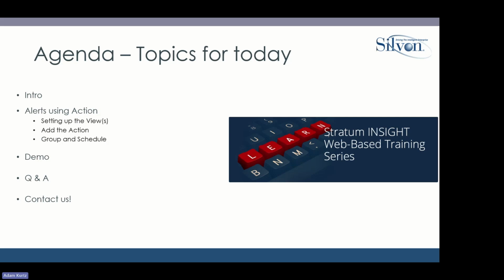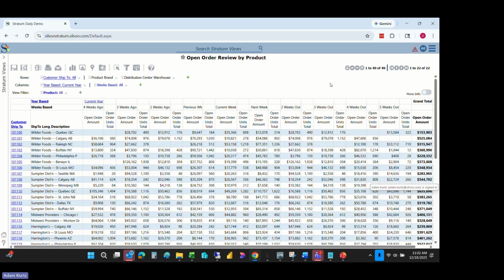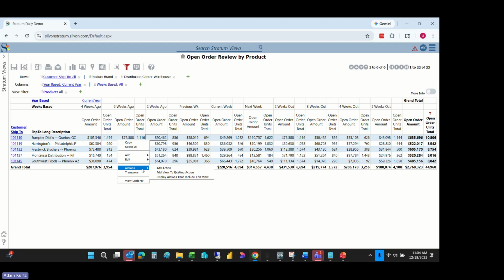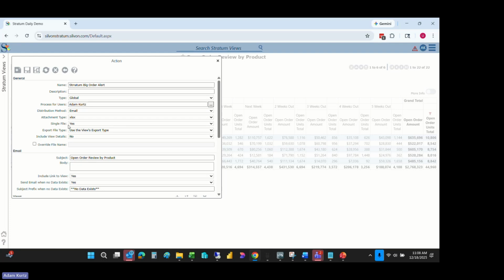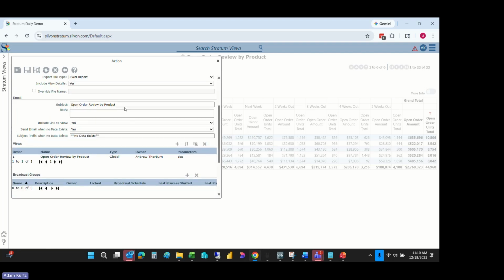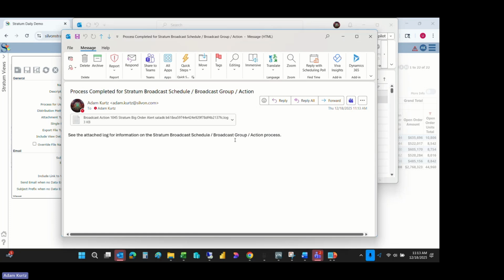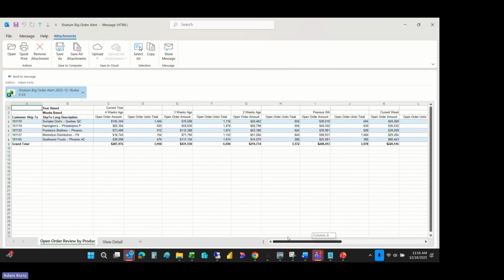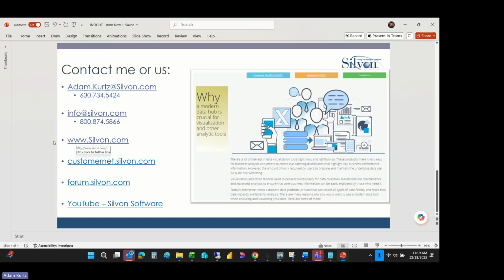Setting Up Alerts with Broadcasts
Stay ahead with Stratum. Discover how to use Stratum to automatically monitor key metrics and receive alerts when performance deviates from expectations. Watch this recorded session to learn how to move from reactive reporting to proactive decision-making with helpful calculations and filtering techniques.